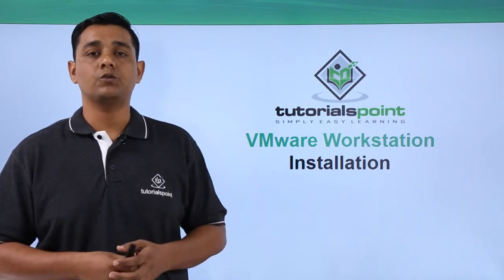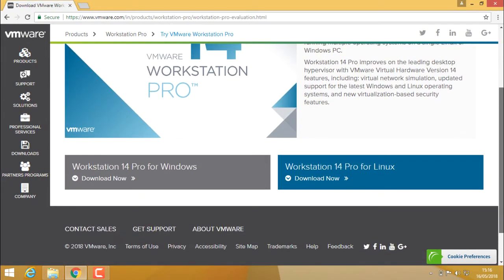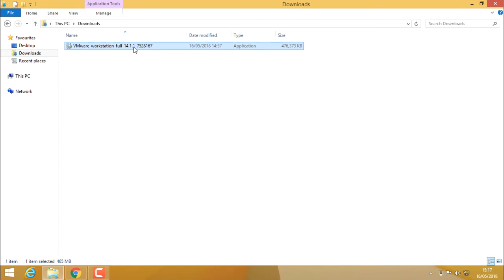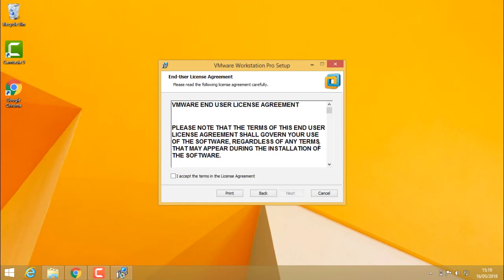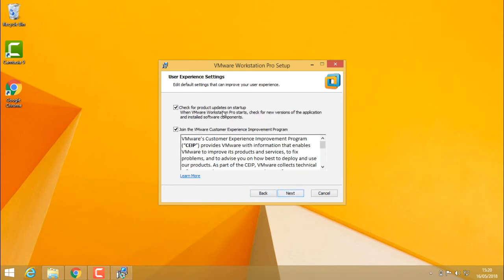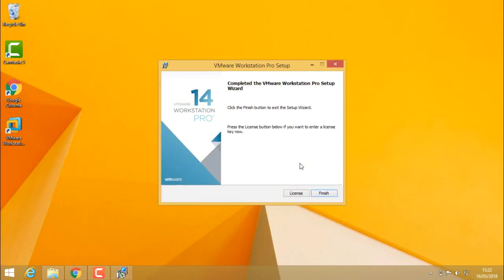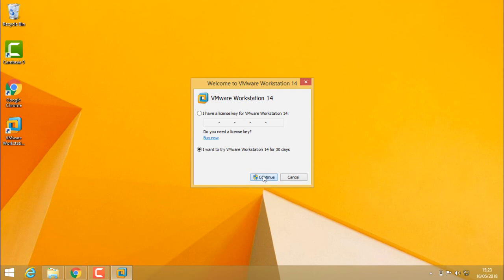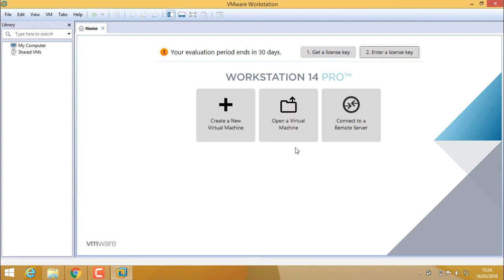VMware Workstation - Installation